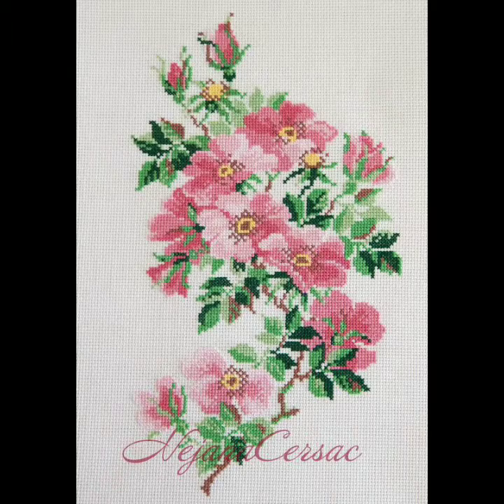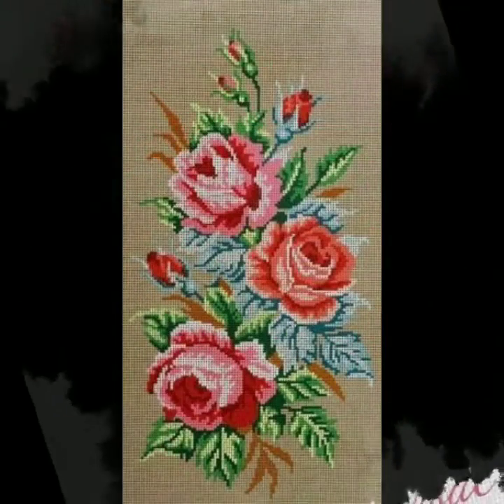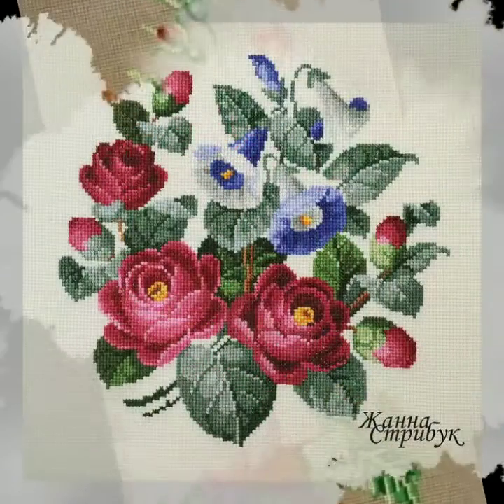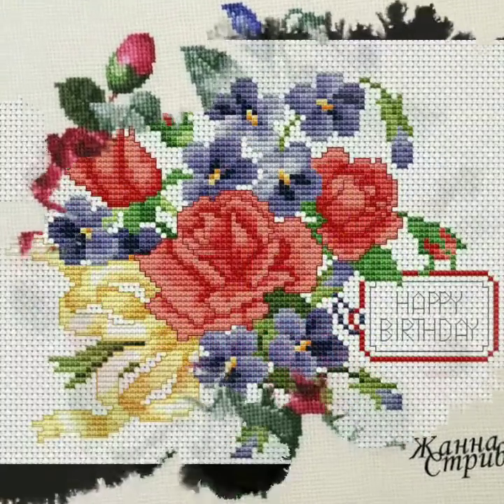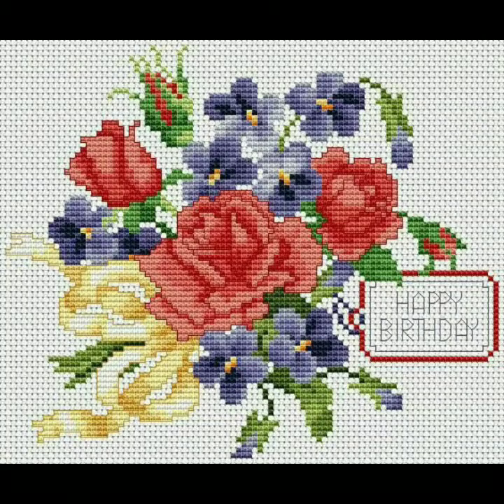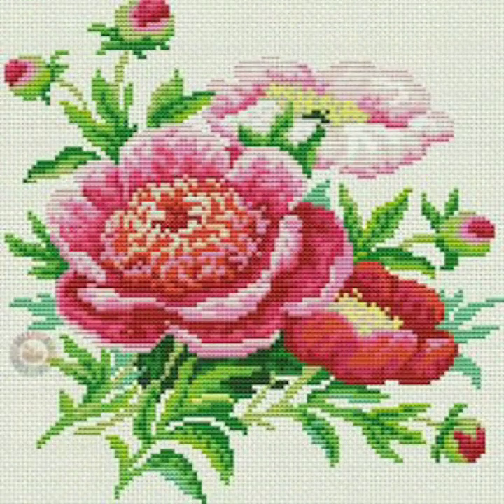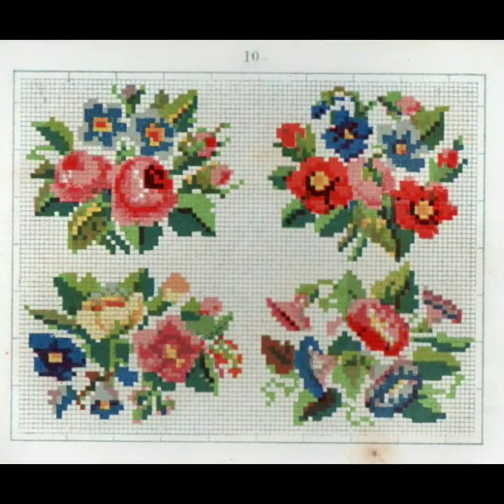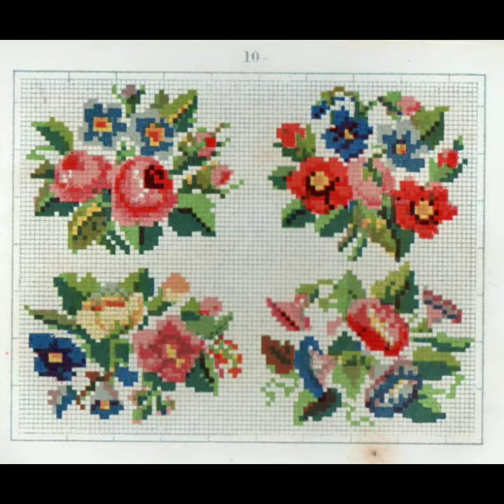Excellent and Stylish new Crossstitch flower pattern punches ideas for 2022